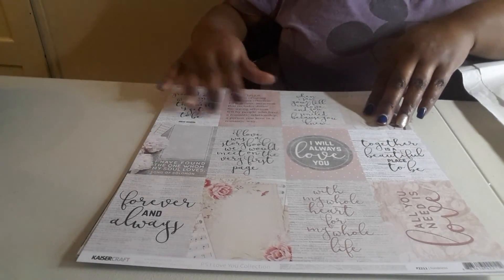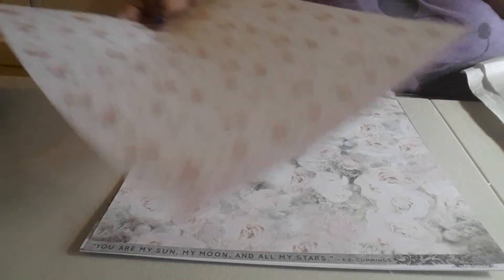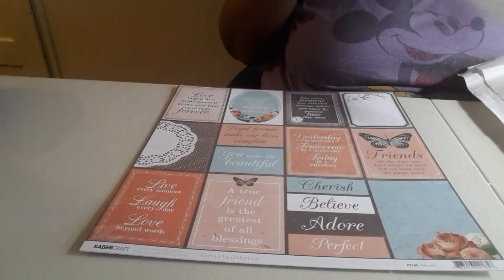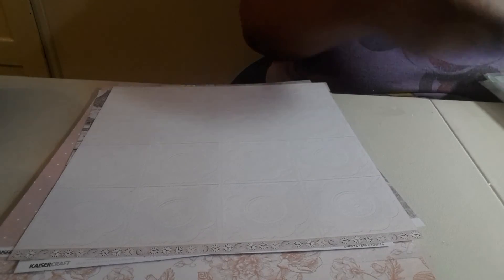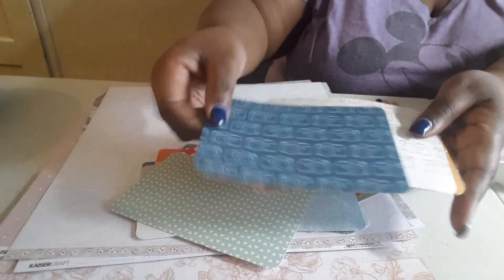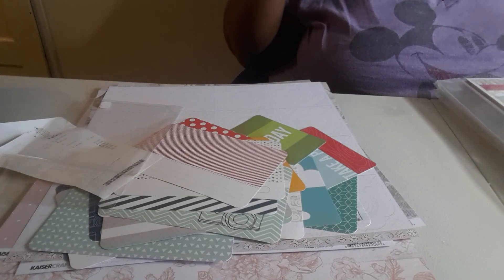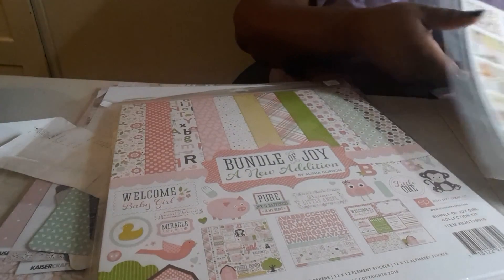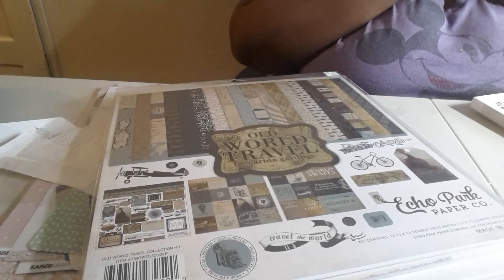Cali Crafty Haul Pt. 1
I just wanted to share some of the many goodies I picked up while vacationing in Cali. There will be a part 2 coming soon! TFW